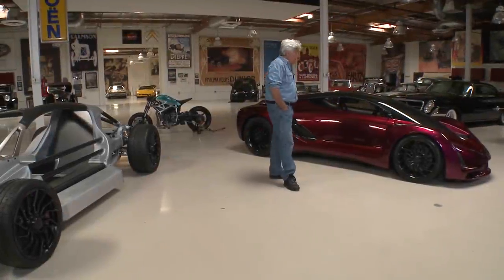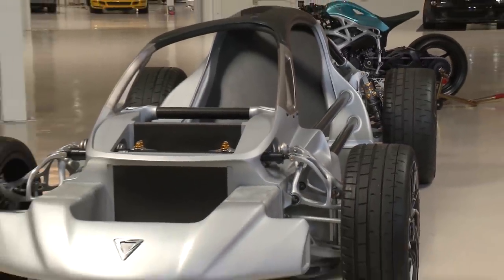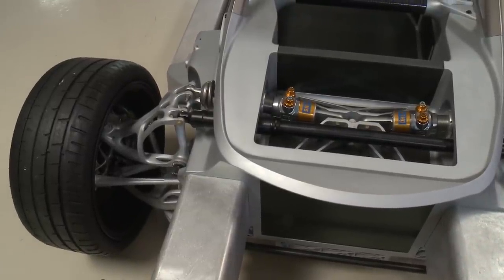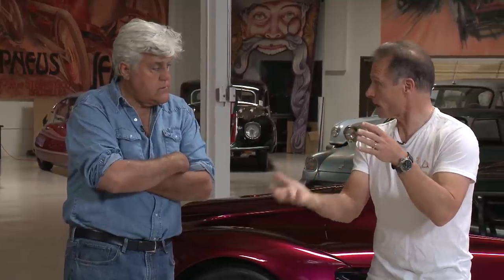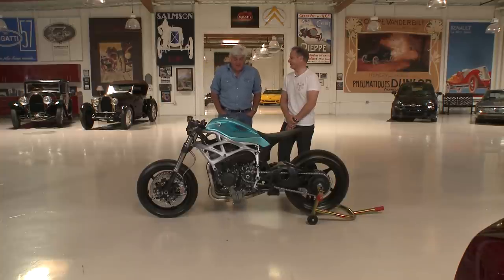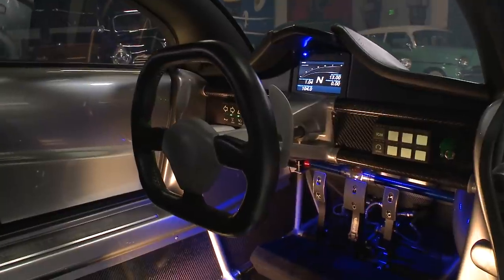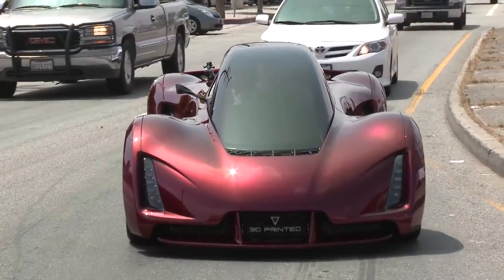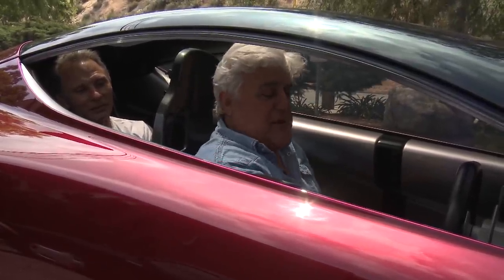2015 Divergent Blade - Jay Leno's Garage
Kevin Czinger, Founder & CEO of Divergent 3D, stops by the garage to show Jay the Blade, a 700 horsepower 3D printed supercar.